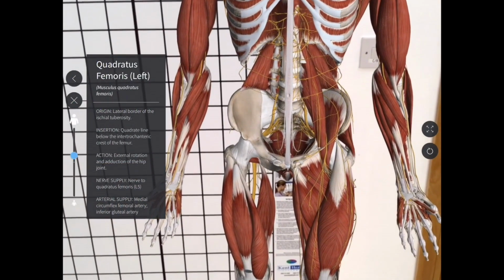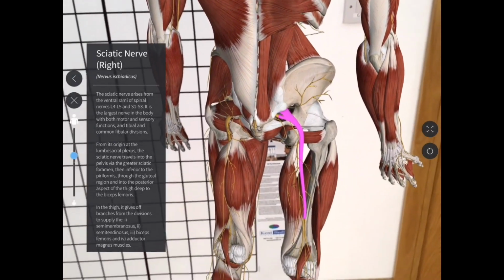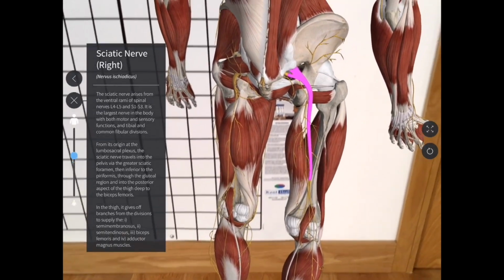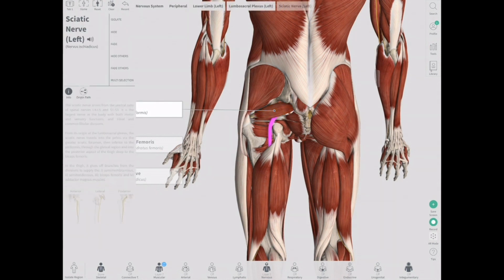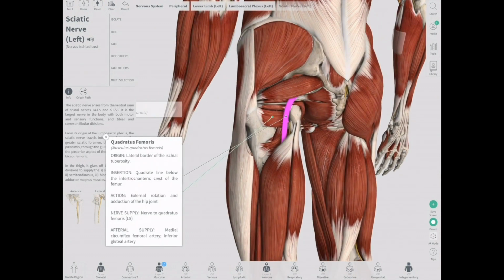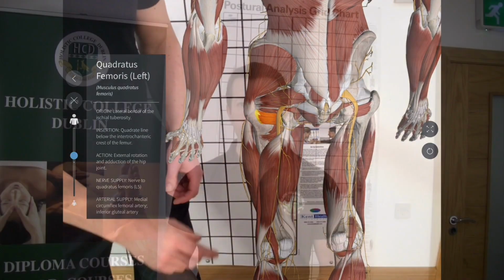Massage & Myotherapy Connect – Episode 33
Communications Strategist Mel Kettle discusses how to effectively communicate during COVID-19 and Aubrey Gowing delves into how to treat sciatic nerve pain.

CHAPTERS
0:00 Intro
0:15 Aubrey Gowing
4:35 Mel Kettle